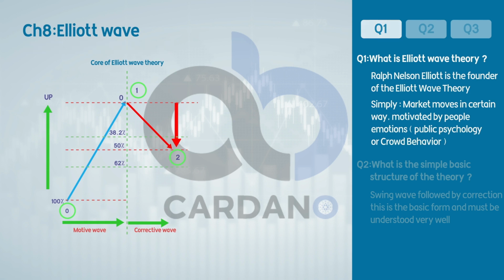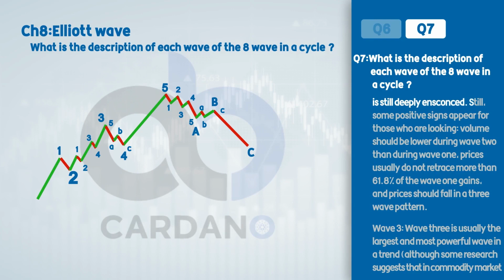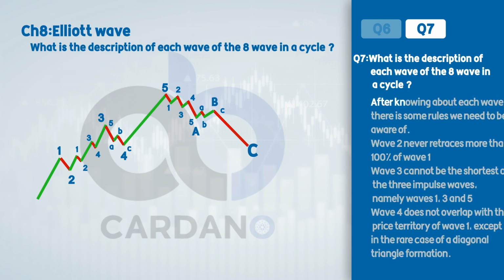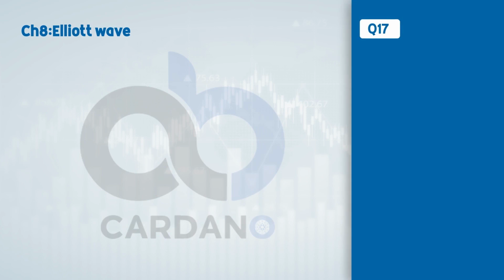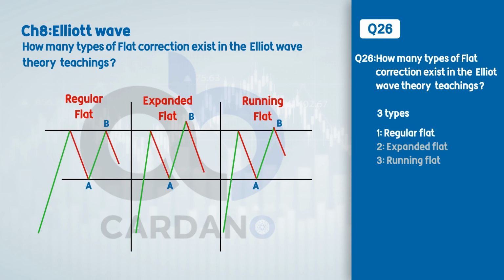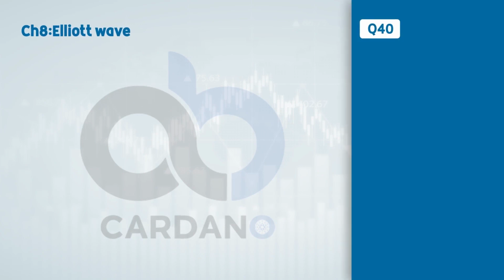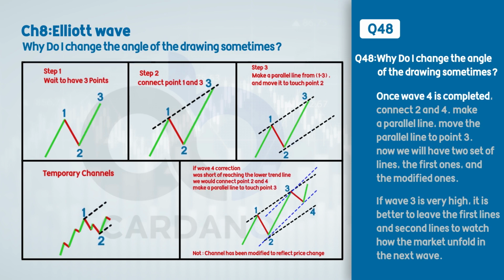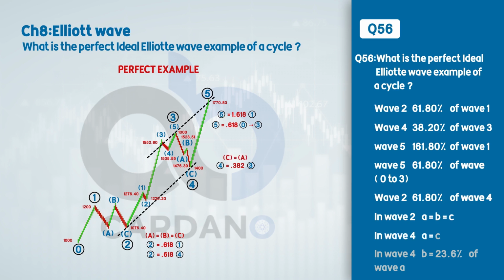Best Elliott wave course you ever need. Chapter 8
Join free signal channel.
T.me/fxmarketstrategy

To contact admin
T.me/fxmarketstrategyadmin

Chapters:
0:00 Introduction
0:13
0: Quote of the day
0: Ending

Trade in Oil, Gold and currencies with HotForex. HotForex is a leading financial trading company in the world. You can open an account  in a few minutes and enjoy various offerings